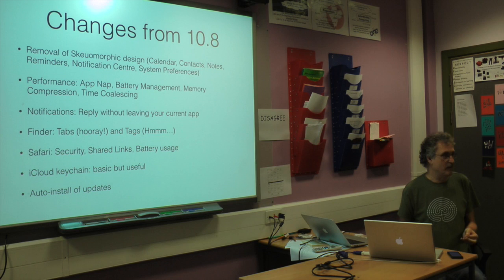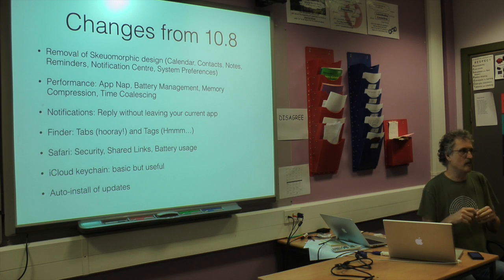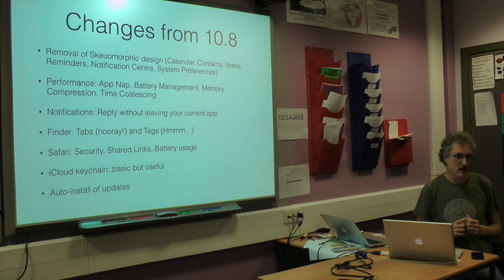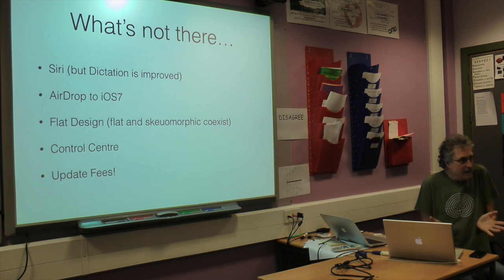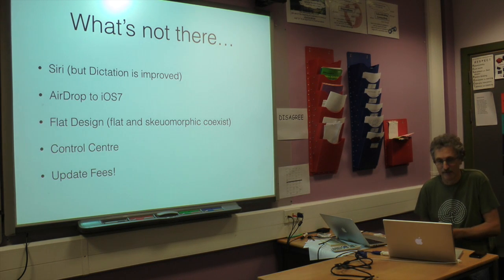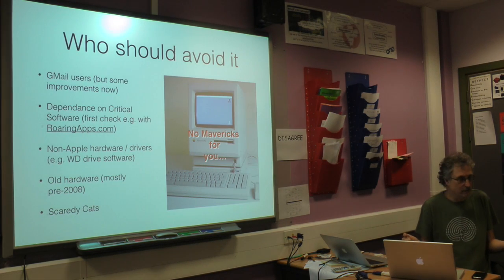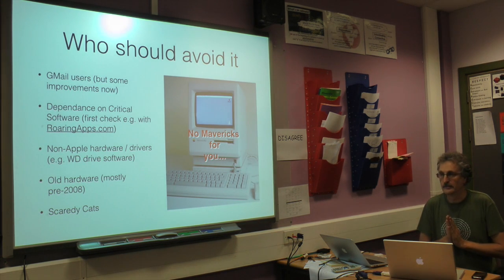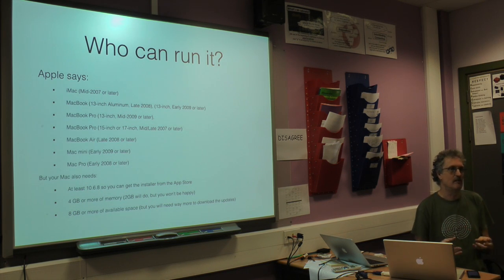Examug - November 2013 - Mavericks - Part 1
This video is an Examug presentation in November 2013 - Mavericks - Part 1